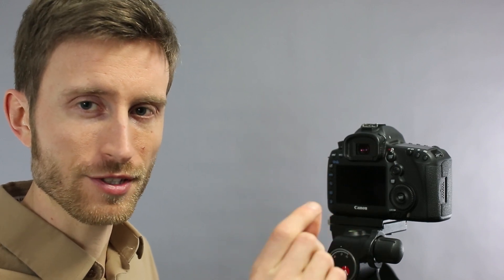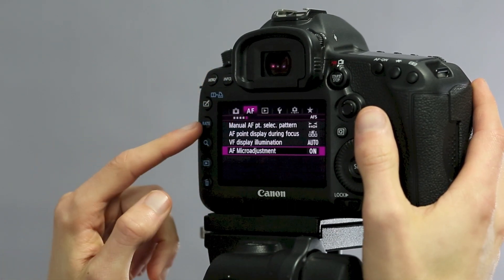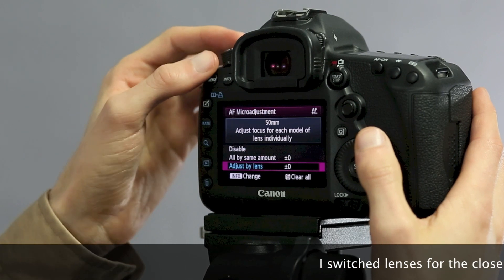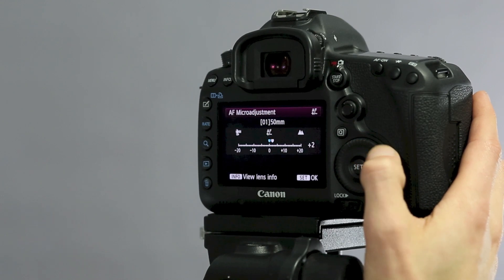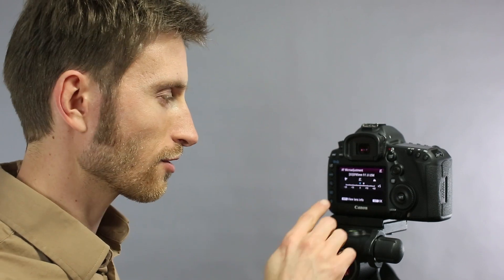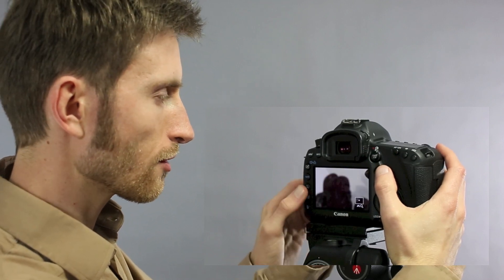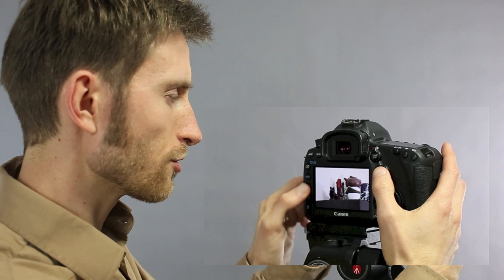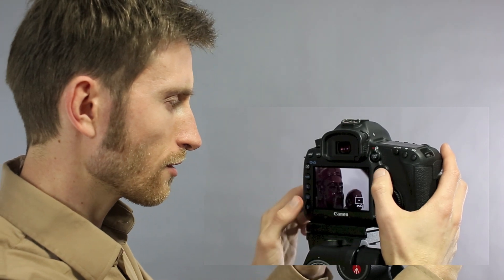AF Microadjustment / Fine Tune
Hone in your autofocus. For when AF is behind or in front of where it should be.